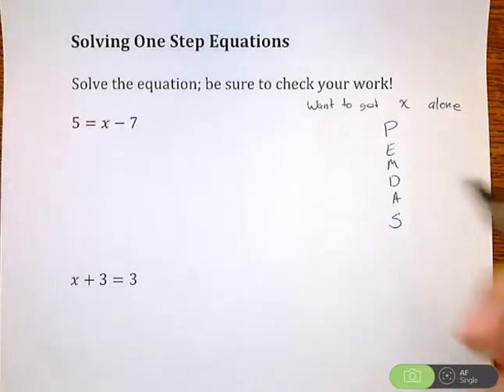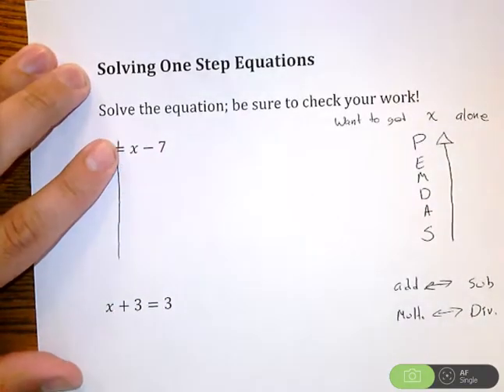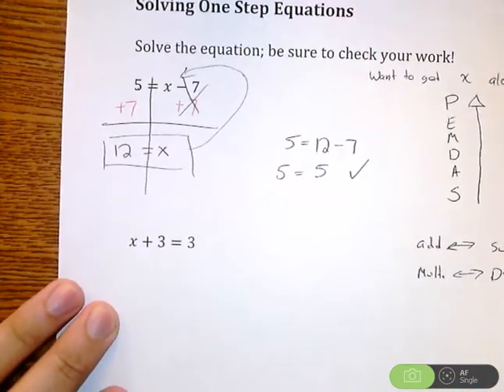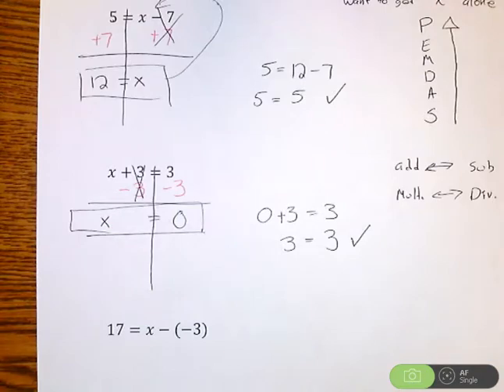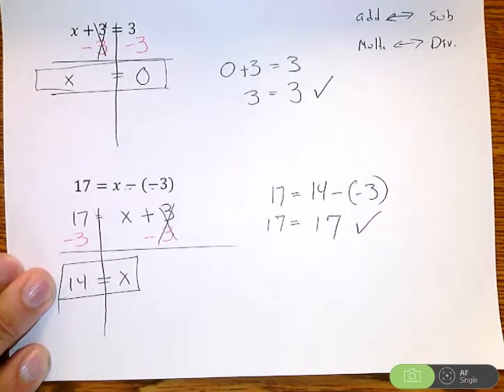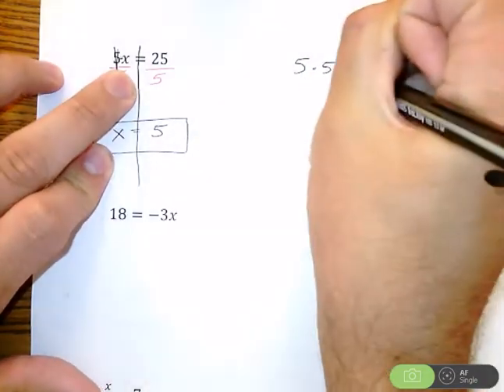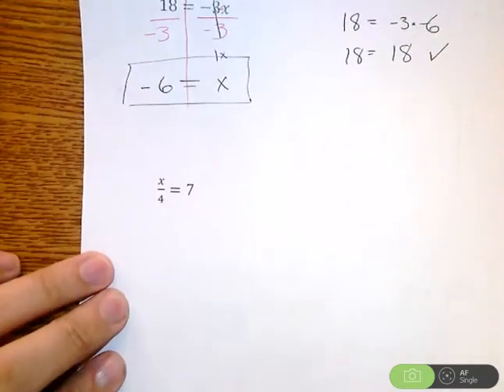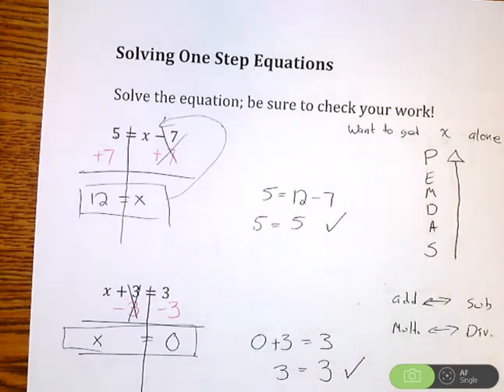Solving One Step Equations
Video will go into detail on how to solve algebraic equations, specifically one step equations